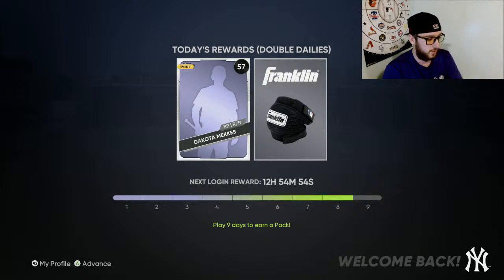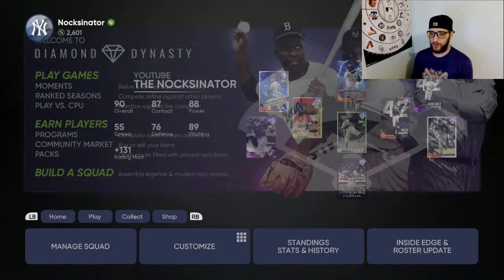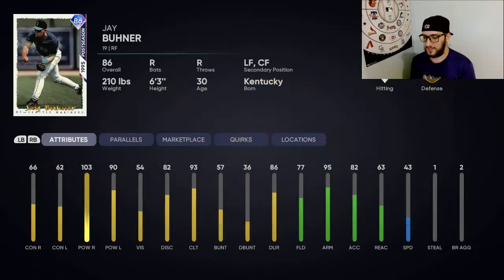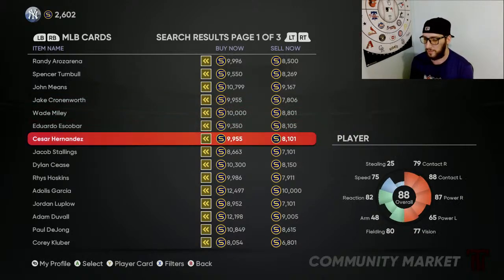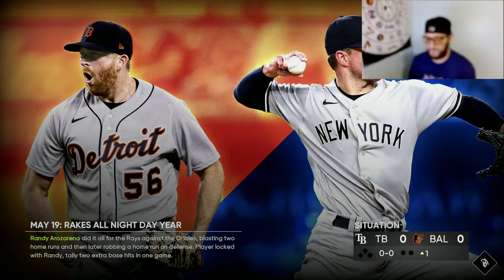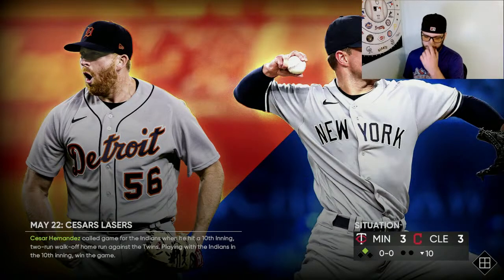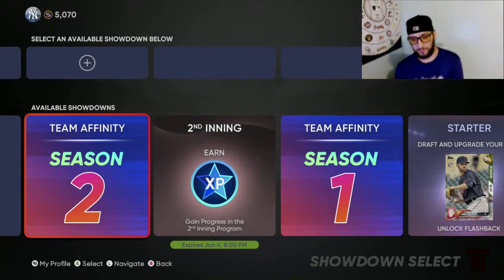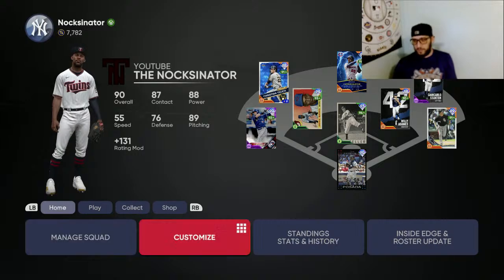Roster Update Day! Topps Now, Collections, Team Affinity 2 and More!